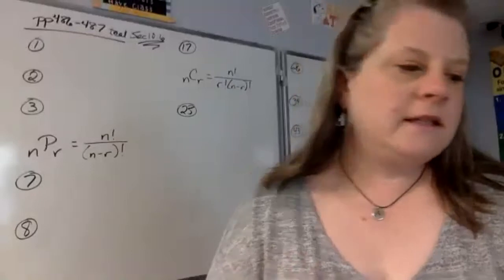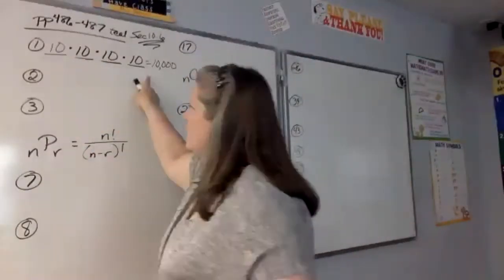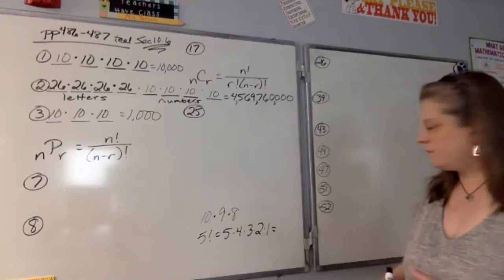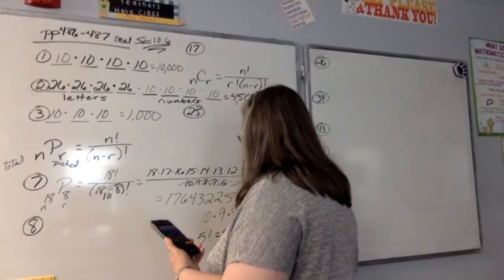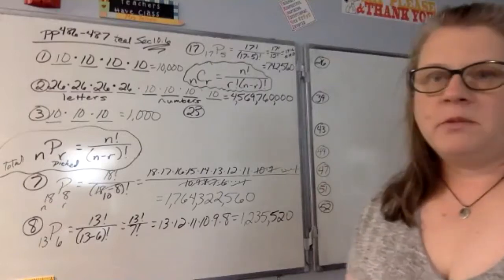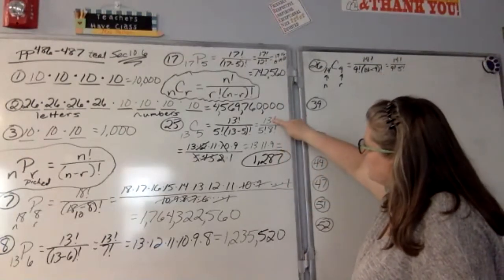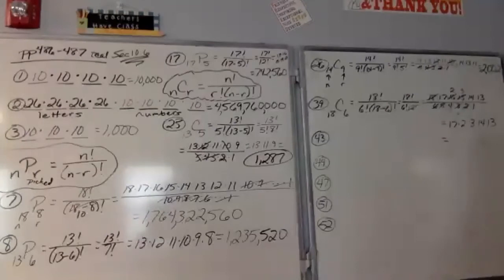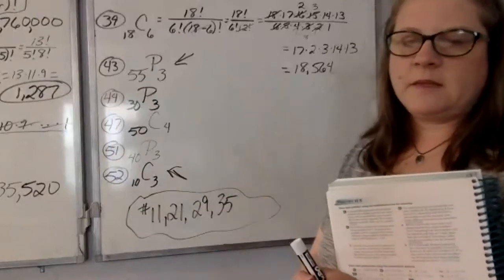Algebra II 4-14-2020